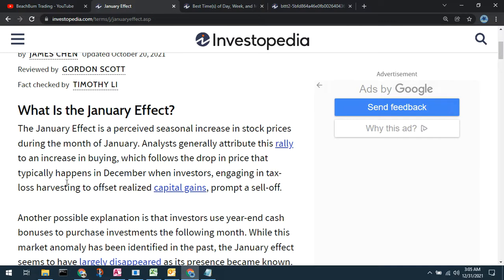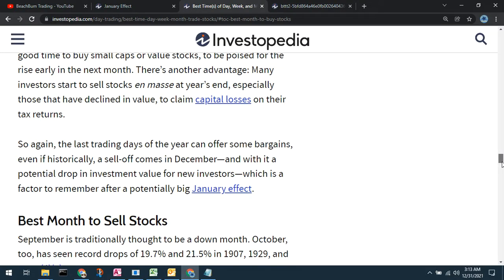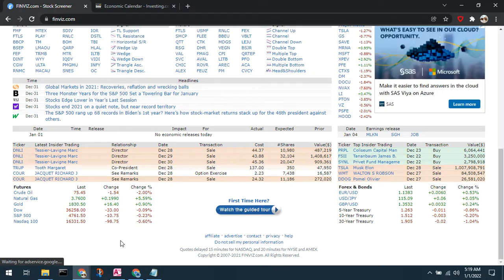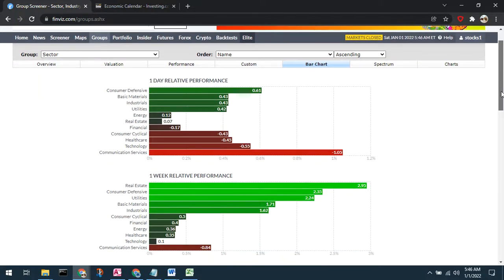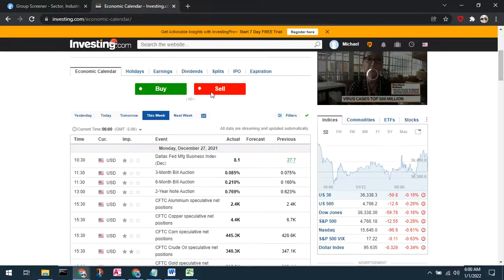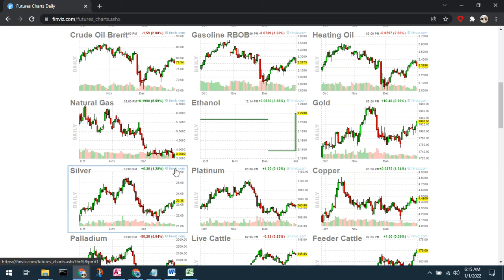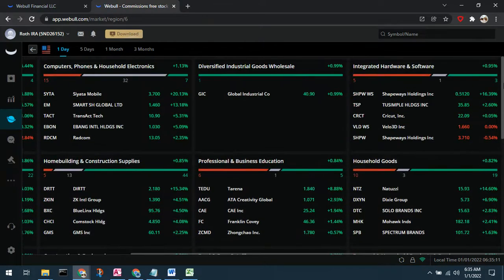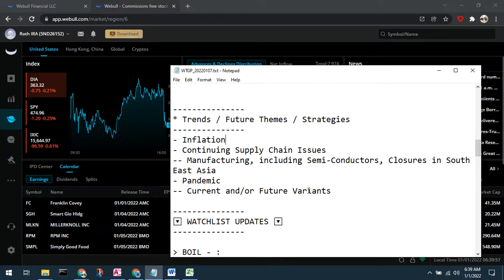[Make Money] 💰 from [The January Effect] | [Weekly Game Plan] for 1/3 – 1/7/2022 | Part 1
[The BeachBum Weekly Trading Game Plan] for the Trading Week of 1/3 – 1/7/2022 |  Part 1

In Part 1 of this week’s [BeachBum Weekly Trading Game Plan] for the Trading Week of 1/3/2022 – 1/7/2022, we discuss the impact on the markets due to recent events and share some market analysis, strategies, trends, techniques, etc. for How To [Make Money] 💰 and Benefit from the end of [Santa Claus Rally] and from [The January Effect] in the [New Year] / 2022, current Market conditions, Trends, Themes, Stories, etc.  all to hopefully Help You prepare your [Weekly Trading Game Plan] for and Pick Your Stocks for Your [Stock Watchlist] to watch for the Trading Week of 1/3/2022 – 1/7/2022, which we will discuss further in [The BeachBum Weekly Trading Game Plan] for the Trading Week of 1/3 – 1/7/2022 |  Part 2.

Please Join us every week for help in preparing your weekly trading game plan.

🔴 Please also Join us in the BeachBum Trading Community by Subscribing to the BeachBum Trading YouTube Channel and Please Click the Bell Icon 🔔 so that You are Notified and Never Miss an Episode of BeachBum Trading.

👉 [Santa Clause] 🎅 is Coming to the [Stock Market] | [Weekly Game Plan] for 12/27 – 12/31/21 - Part 1

👀 BeachBum Trading on Social Media 👀

🏖 BeachBum Trading's New Home Page 🏖

🙏 Please Help us be able to continue to produce content to help You Learn How to Trade so that You may Achieve the Financial Freedom You Want and Deserve to be able live the BeachBum lifestyle and/or any kind of life that You would like to live! and get Access to our New BeachBum Trading Community Discord Server Now by Supporting BeachBum Trading via Patreon